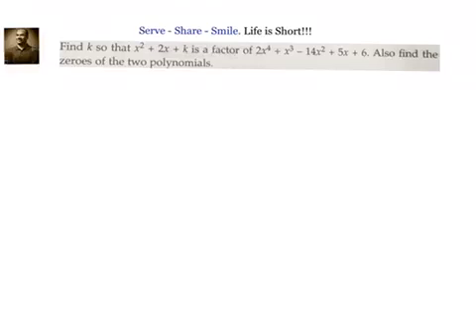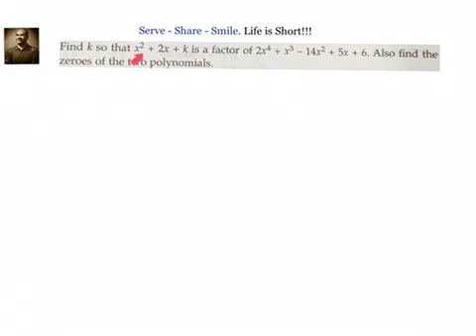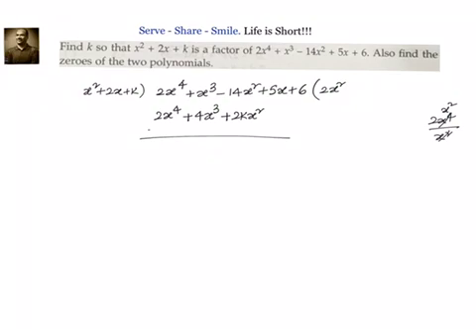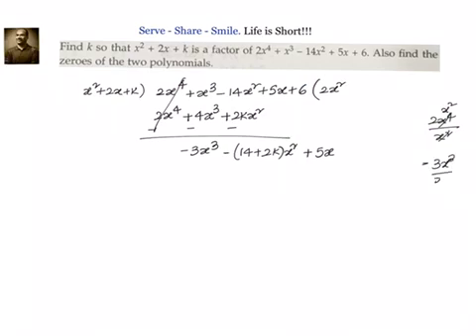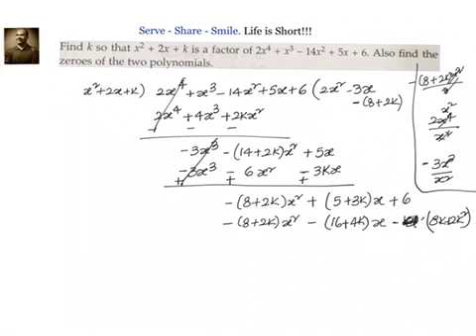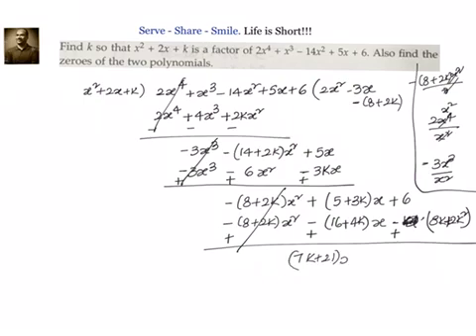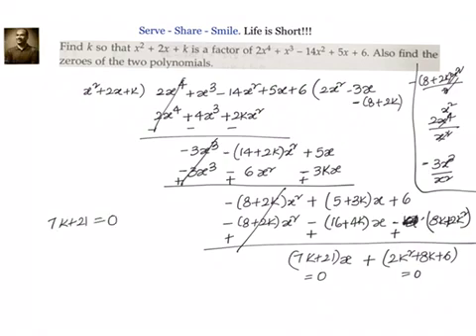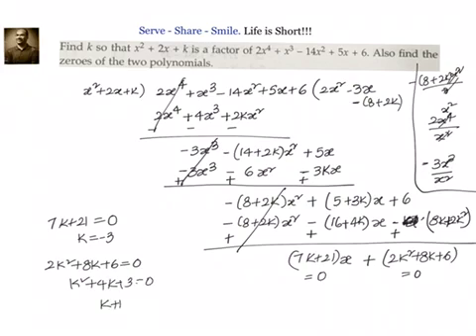Polynomials: Division Algorithm- Find the value of K and all zeroes